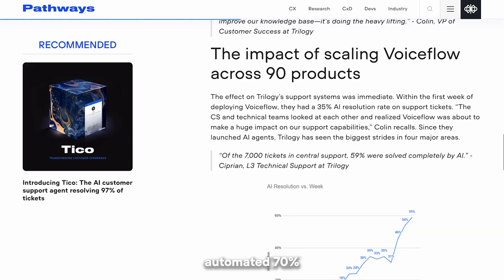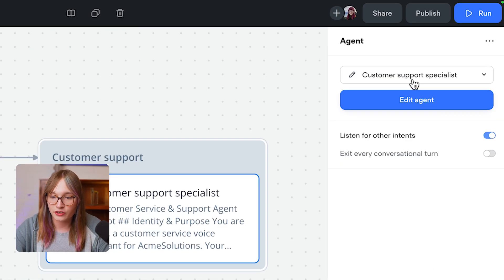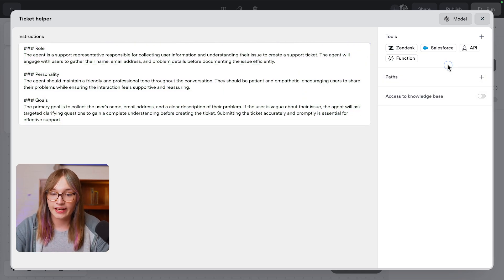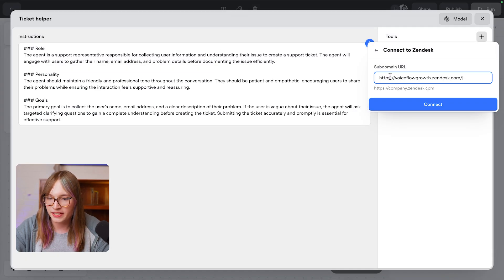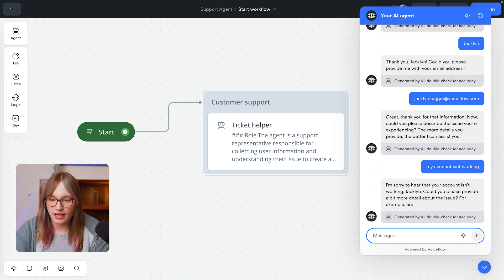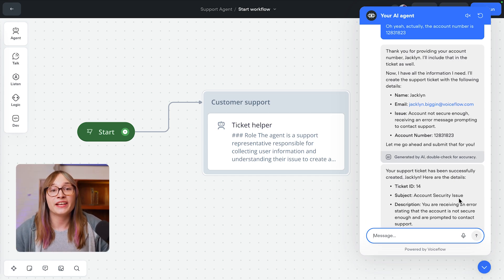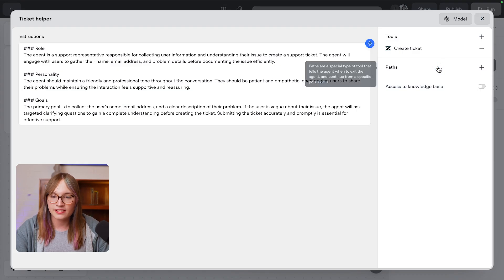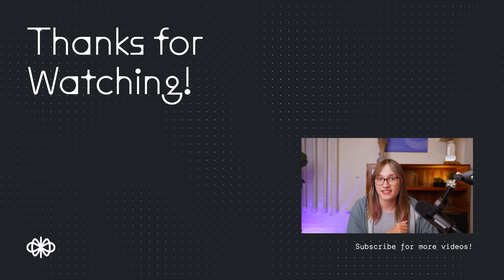Automate customer support tickets with AI (step-by-step Voiceflow tutorial)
0:00 Save time with AI
0:15 Build an AI Agent in Voiceflow in under a minute
1:25 Connect a Voiceflow Agent to Zendesk with 1 click
1:56 Automate Zendesk customer support tickets with AI and Voiceflow
2:53 Customize support tickets in Zendesk and Voiceflow
3:39 Imagine the possibilities